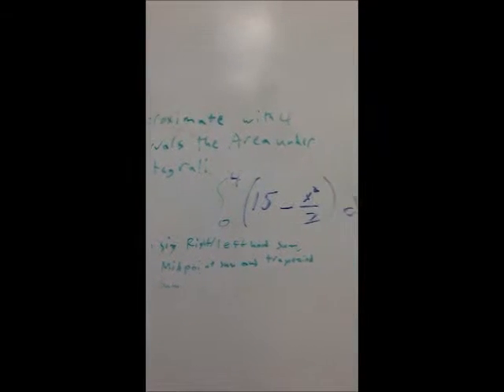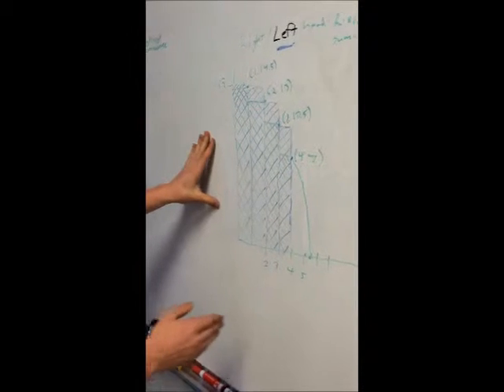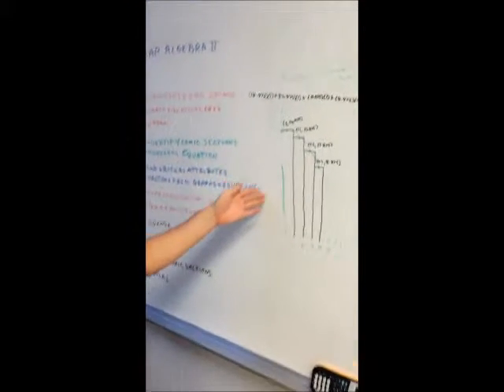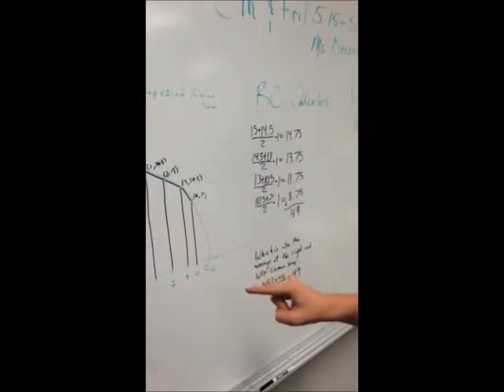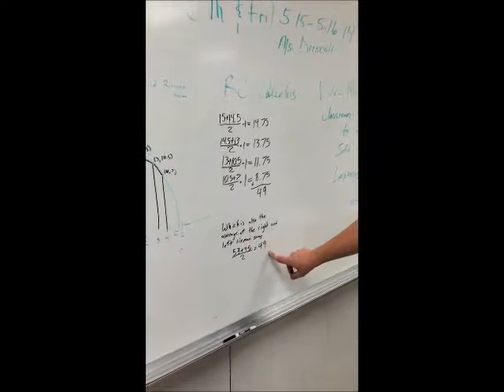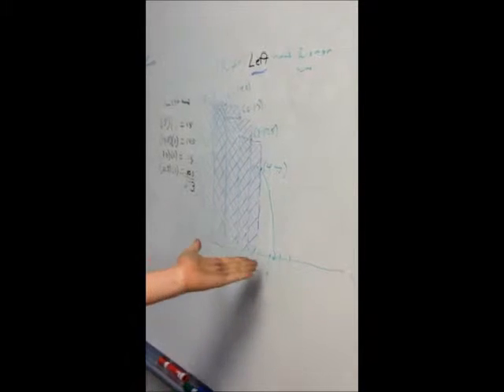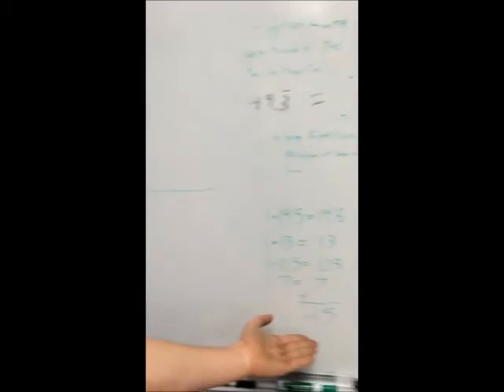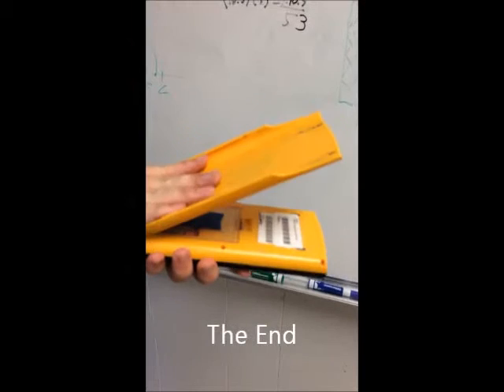Calc project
Made by:
James D
Nick S
David S